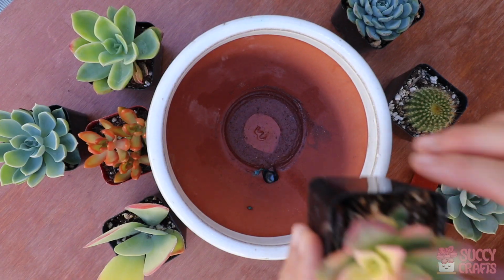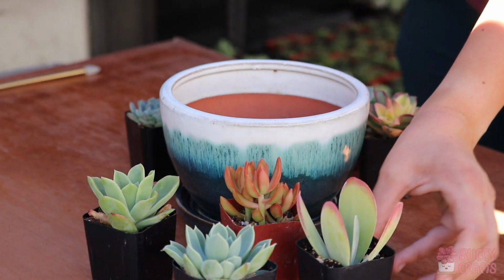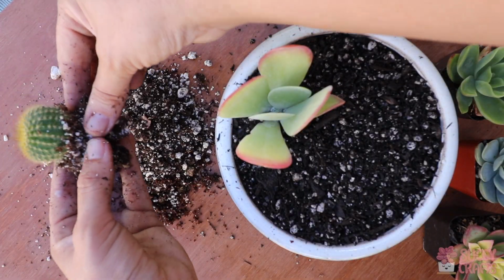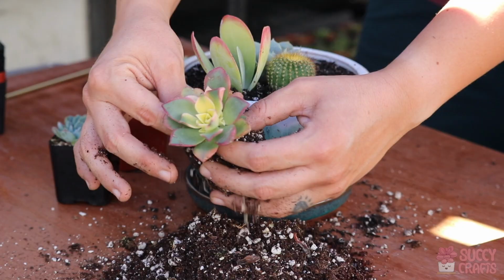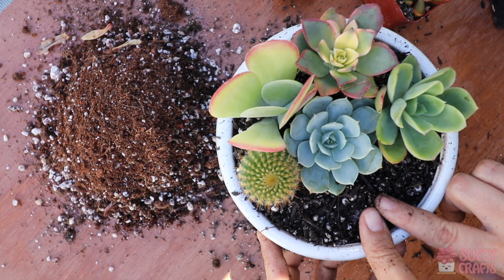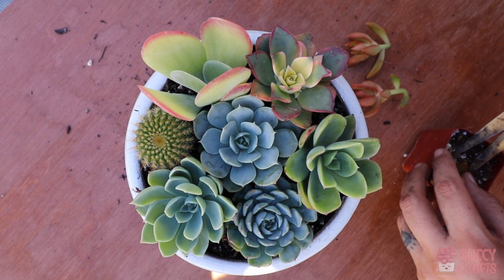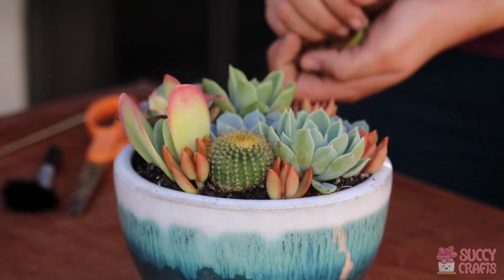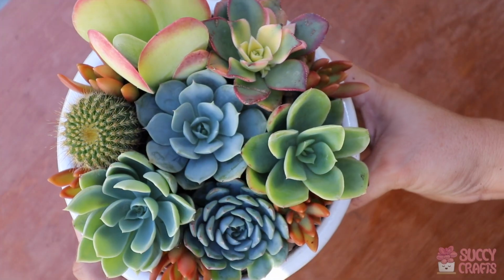Fall Inspired Succulent Arrangement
Hello Garden Friends!
Today's Succulent combination is warm and colorful. The planter is gorgeous, glazed with teal and white. To bring out those colors I introduced orange and yellow into the mix. Though I'm a succer (pun intended)😬 for pastel colored Succulents, my favorite are the weirdos that don't usually come in pinks and blues. Fall is my favorite season so I gave this arrangement an autumnal look to admire on these crazy sizzling hot days we've been having!🥵
The "Paddle Plant" worked perfect to add height and texture, the "Firestorm" and "Kiwi" will fill in nicely after a few months of growth. the beautiful rosette style succulents are thrillers and eye-catching and the odd ball is the "Golden Ball" cactus that adds interest and that special touch to this arrangement.
In conclusion I'am very satisfied with how this Succy Pot came out. I hope that you do too!💚

Watering TIP:⬇️
*After planting I gave it a deep watering even though I used fresh Sedum cuttings. Sedum is hardy and hard to kill and in my experience it's never given me trouble. (rule of thumb when working with fresh cuttings is to wait a few days for the cuttings to dry before watering or planting)
*Since my arrangement is tightly arranged I will use a moisture meter to check if it needs watering in another two weeks.

Light Need TIPS:⬇️
*Better to place your succulents outdoors in bright filtered sun (like under a canopy) with excellent air flow. This will keep your succulents colorful and will help them keep their compact form.

1. Kalanchoe "Paddle Plant" Link➡️

2. "Golden Ball" Cactus Link➡️

4. Echeveria "Lemon Lime" Link➡️